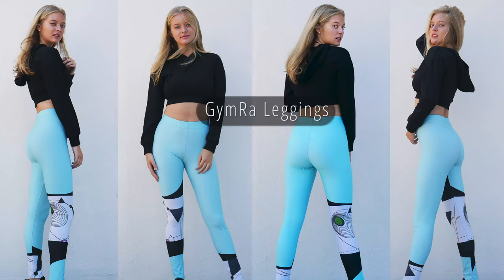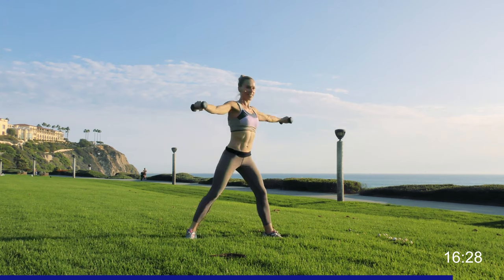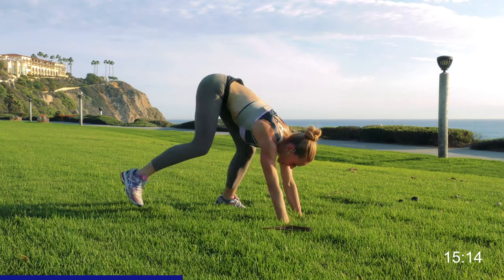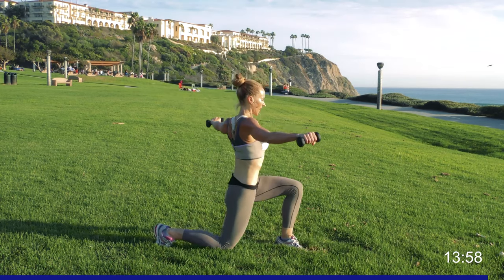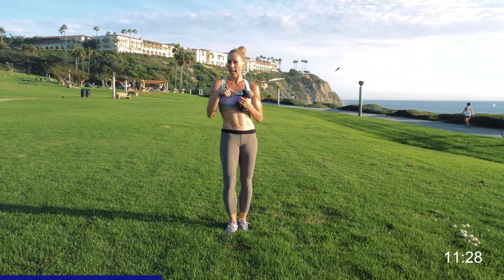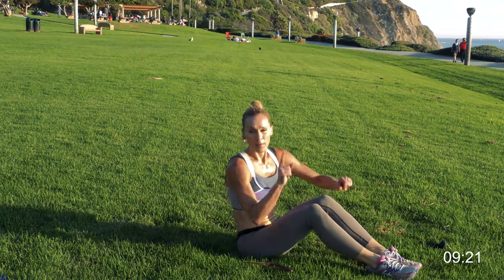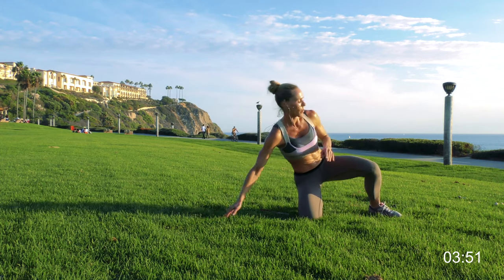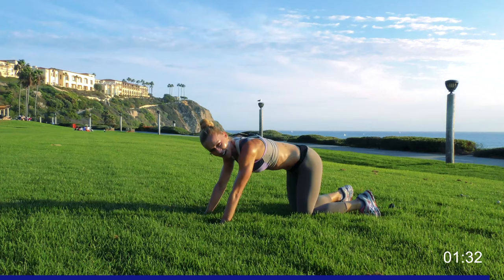19 Min Full Body Workout With Weights | Dumbbell Exercises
This challenging full body routine incorporates weights to help boost your metabolism and build lean muscle to speed up fat loss. Build strength and tone your entire body with unique exercises by the Combo Queen, Julia Bognar.

365 workouts & stream over 500 videos on-the-go.